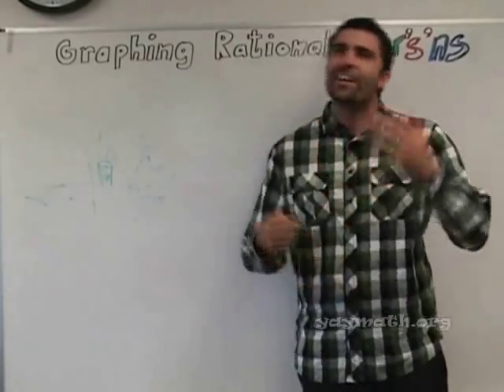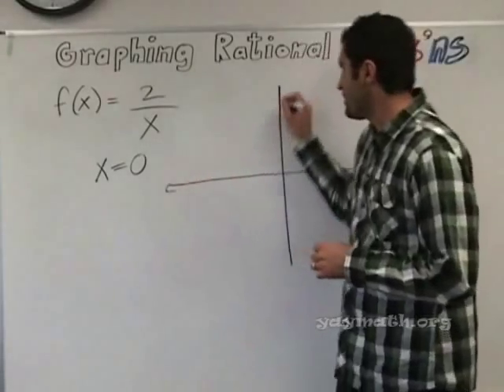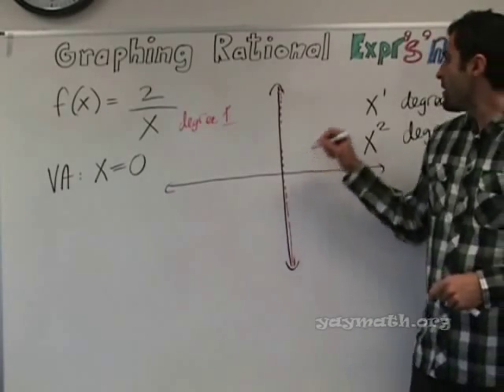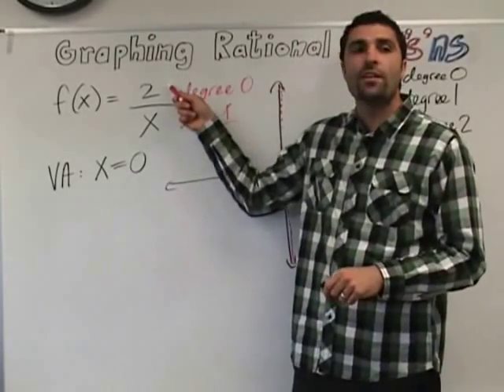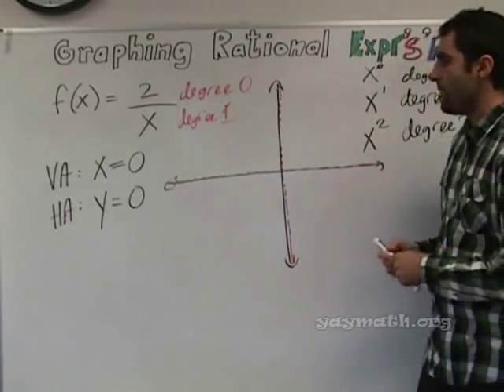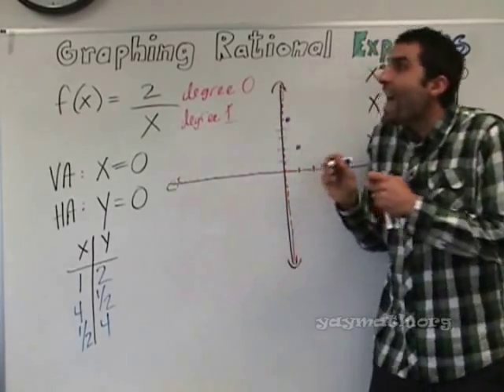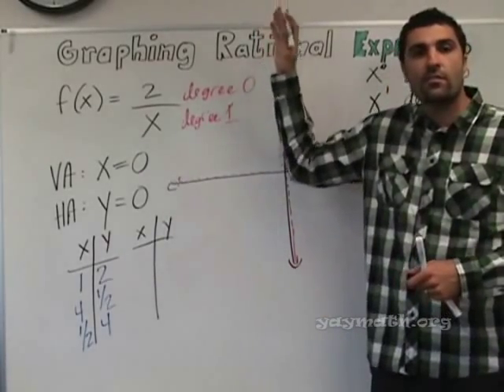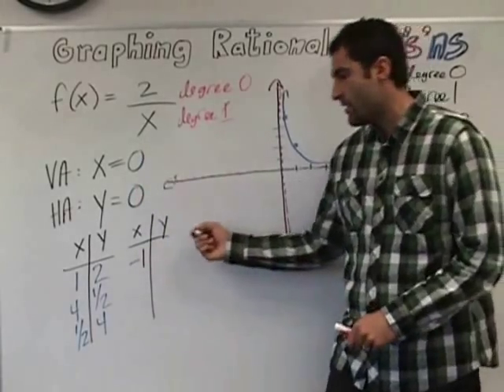Algebra 2 - Graphing Rational Expressions, (2 of 2)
Here is the second installment on graphing rational expressions! This is part 2 of 2, covering vertical asymptotes, horizontal asymptotes, holes in the graph (point discontinuity), and factoring before graphing. Part 1 introduces horizontal asymptotes and graphs several examples. YAY MATH!